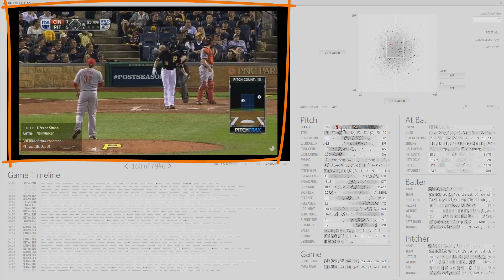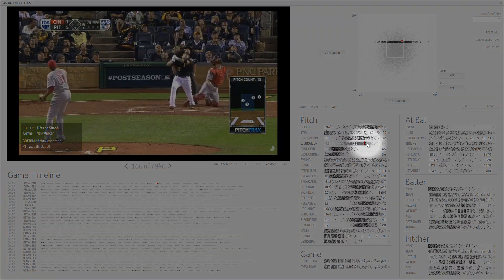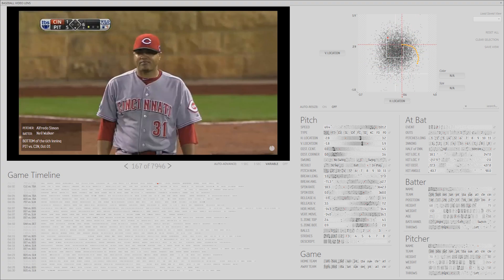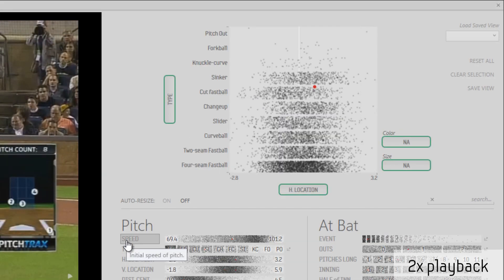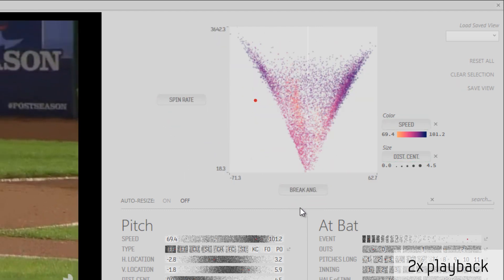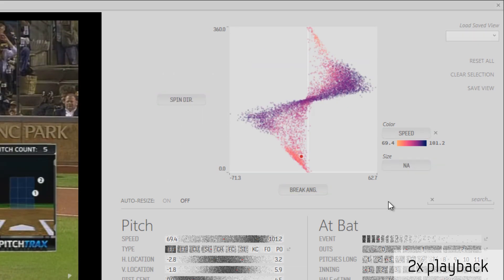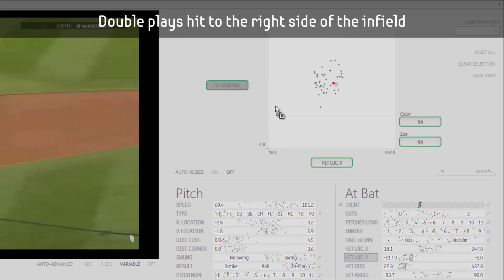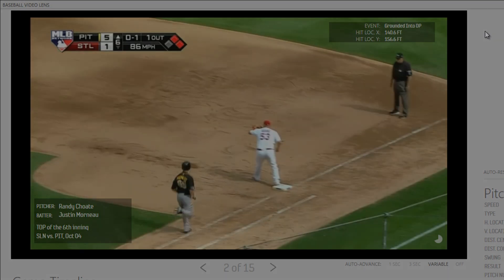Baseball Video Lens Demo Video - Autodesk Research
The Video Lens framework allows users to visualize and interactively explore large collections of videos and associated metadata. The primary goal of the framework is to let users quickly find relevant sections within the videos and play them back in rapid succession. The individual UI elements are linked and highly interactive, supporting a faceted search paradigm and encouraging exploration of the data set.

To test out the framework for a specific domain, we created the Baseball Video Lens system using a collection of 29 Major League Baseball games with approximately 8,000 pitches in total. Each pitch has a collection of associated metadata from the PITCHf/x system.